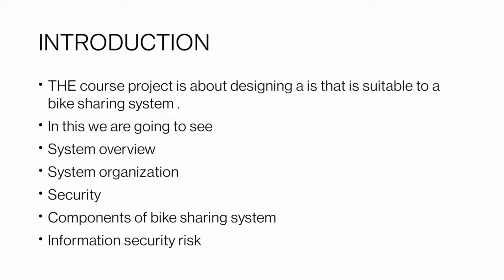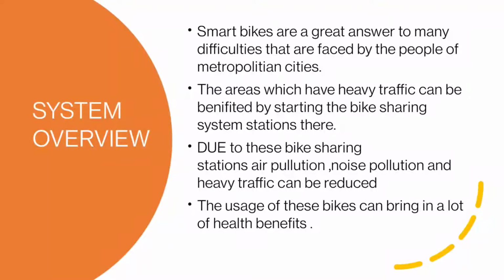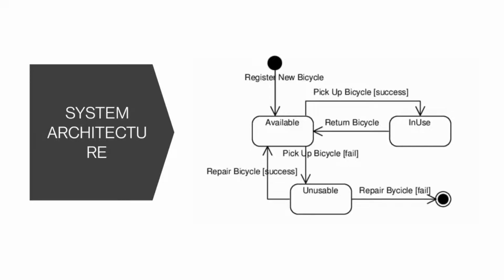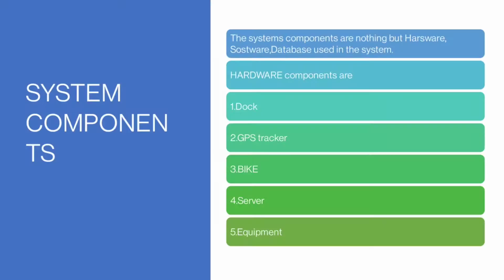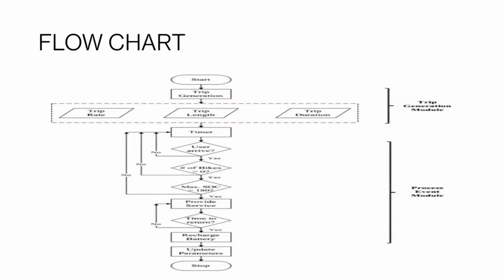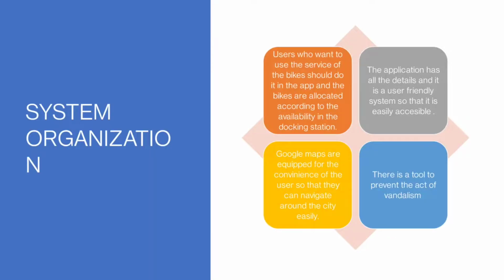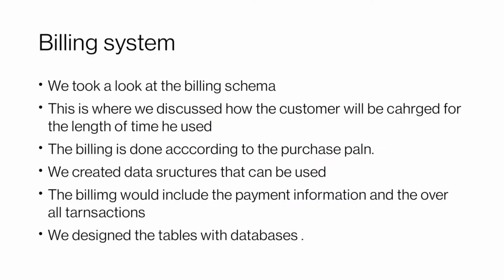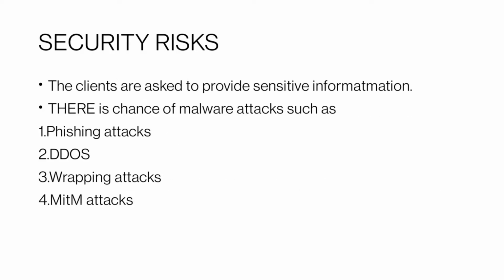Bike sharing system